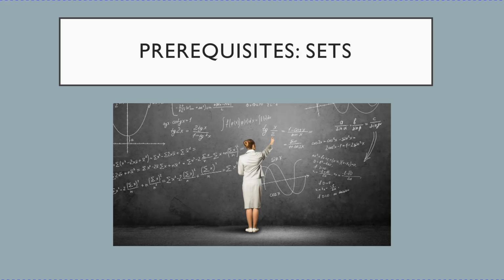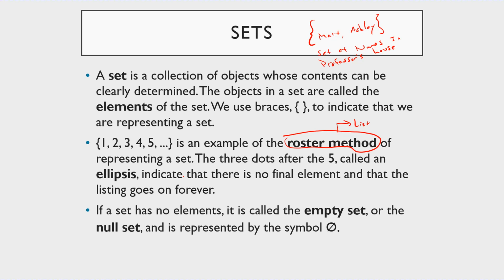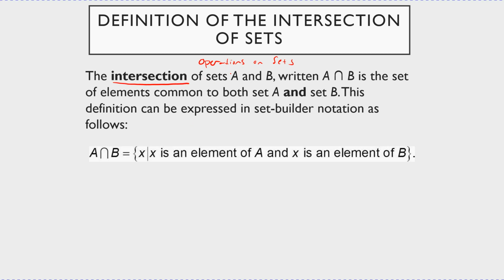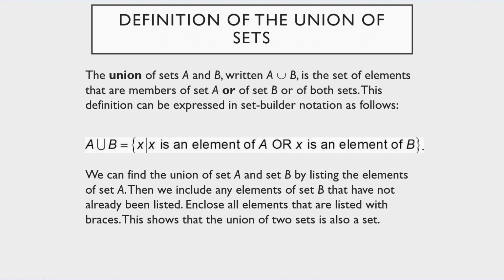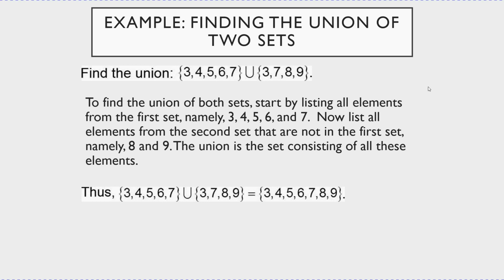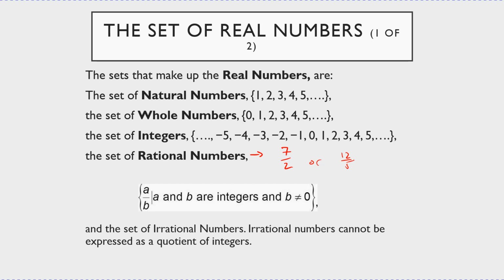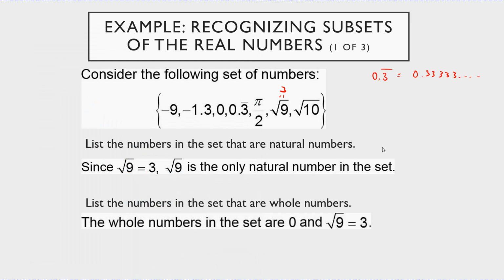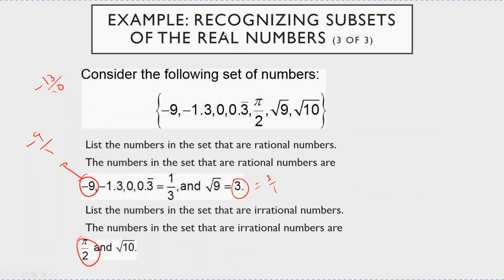Fundamental Concepts of Algebra: Sets and Number Systems